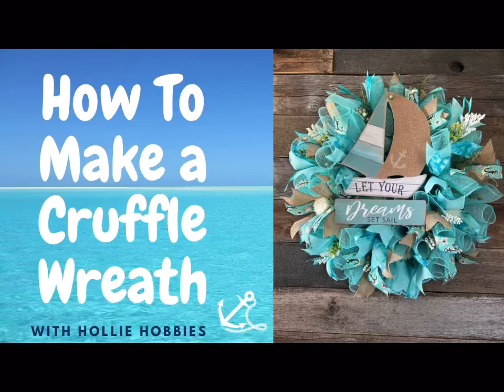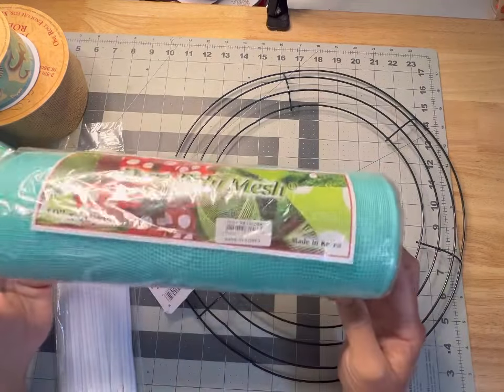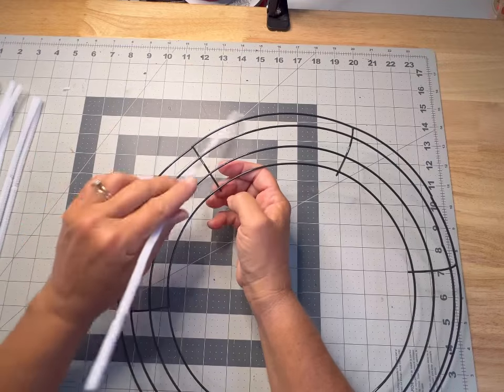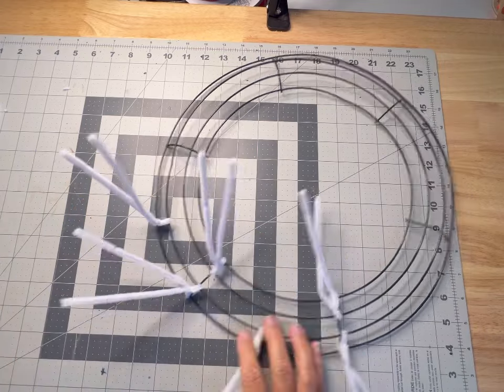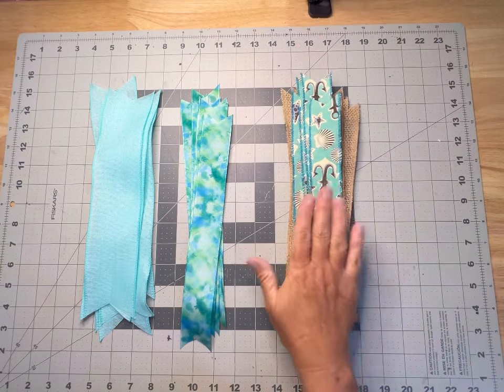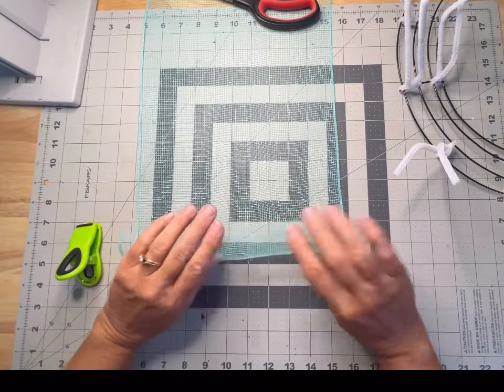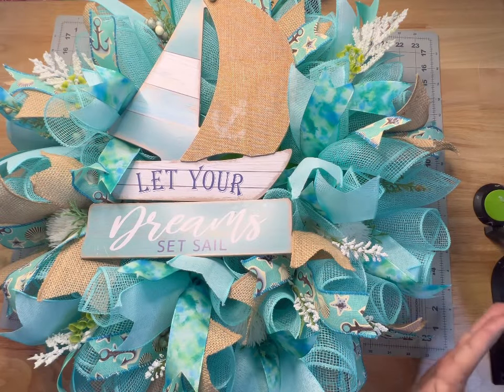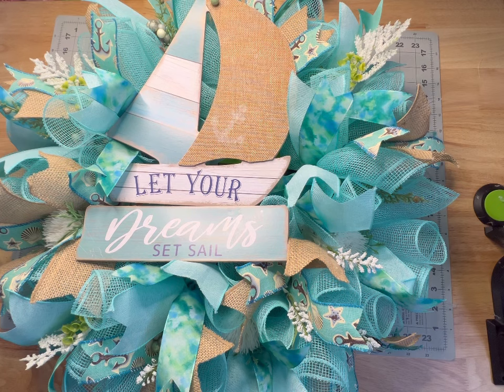Summer Wreath/ Summer Wreath Ideas/ Spring Wreaths DIY/ Ribbon Wreath/ Nautical Wreath/ Mothers Day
Hey there, crafty beach lovers! 🌊🌴 Welcome back to Hollie Hobbies😎Are you ready to bring a little piece of the ocean into your home? Well, you're in luck because today, I have an exciting DIY project for you: a beach ocean-themed wreath! 🏖️🌊

Now, before we dive into the step-by-step process, let me tell you what you're going to need for this fun and creative project

Supply List:
1 roll deco poly mesh 10x10 yds
Beach themed sign of your choice
Ribbon 2 x 2.5 in ( You will need 18 x 12 in strips of each print
             2 x 1.5 in
BowMaker (Not required but makes it easier)
Greener and floral accents ( Anything that gives you that ocean vibe)
2 pipe cleaners and felt scraps to prep the sign
Hot Glue Gun/ Glue

It really helps my channel out with You Tube pushing my content out to more people. Ring that bell to receive notifications when my new tutorials are released 🔔

Are you looking for a business coach to help you take your small business to new heights? Here is the link to mine. She’s the best of the best in the wreath and crafting world⬇️⬇️